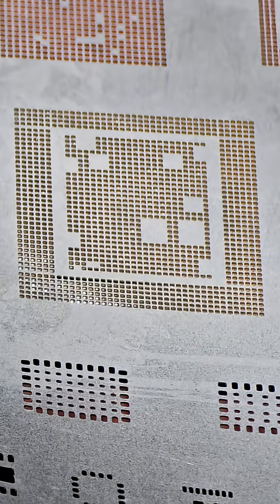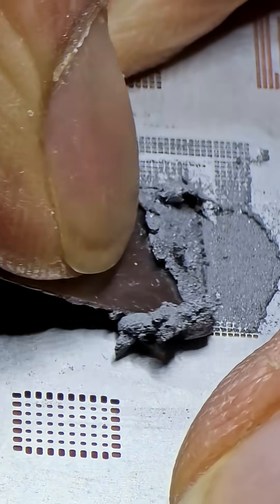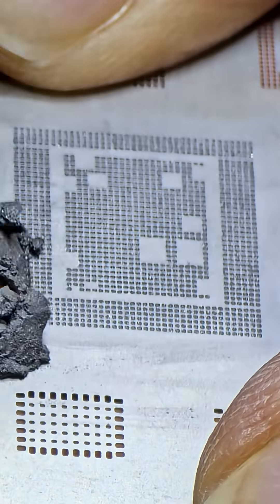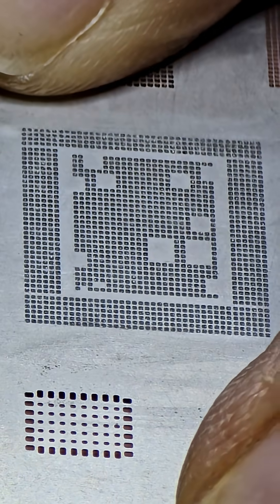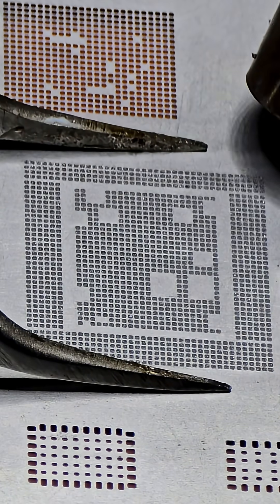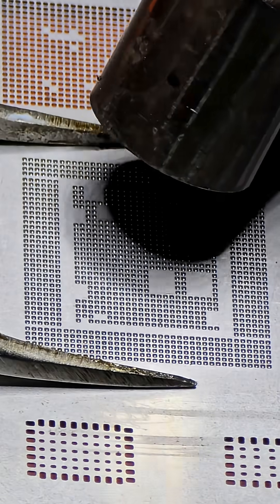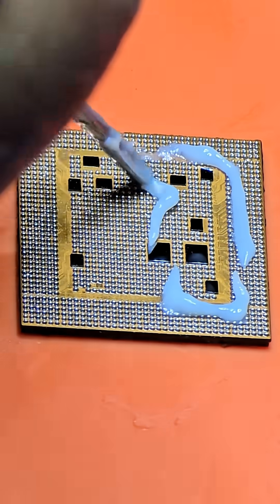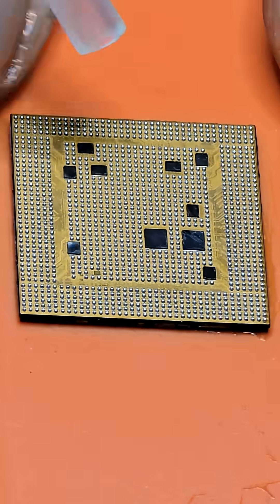How to get perfect CPU Reballs on any iPhone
The secret to the perfect CPU Reball? Dry. Your. Paste. 🧠 Excess flux in your solder paste causes solder balls to pop out and bridge when you apply heat. By drying the paste on a paper towel first, you get perfect, uniform balls every time.

Too stressful? We do this every day. 📦 Mail-In Data Recovery (Canada/USA)
🔧 Repair Shops: DM us to outsource your board work!